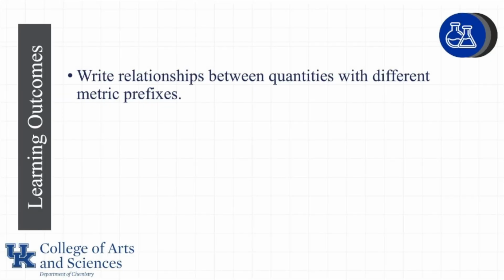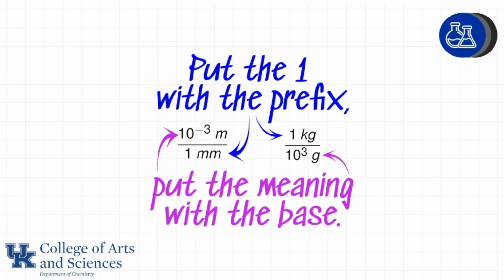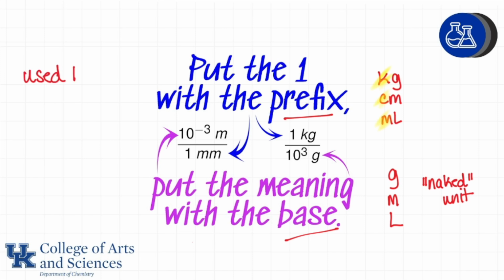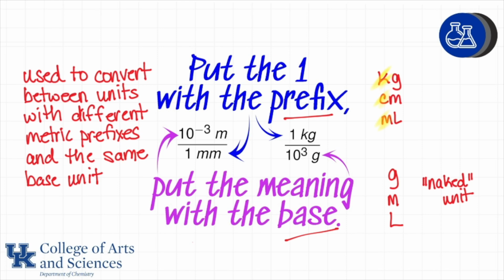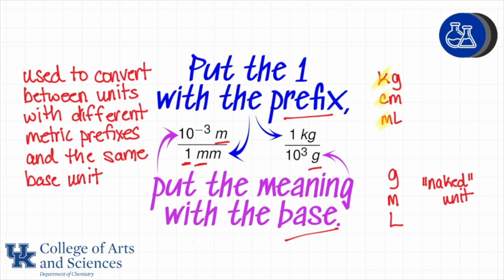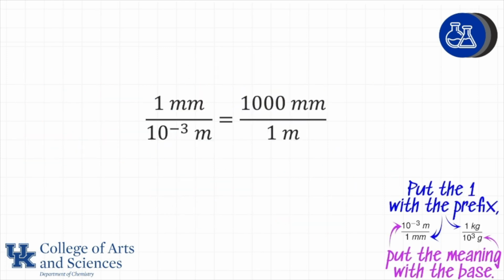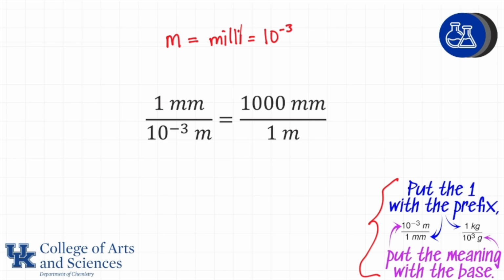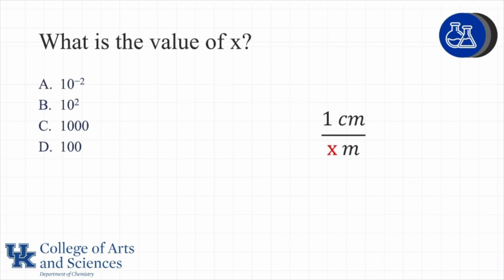3b Metric prefix relationships